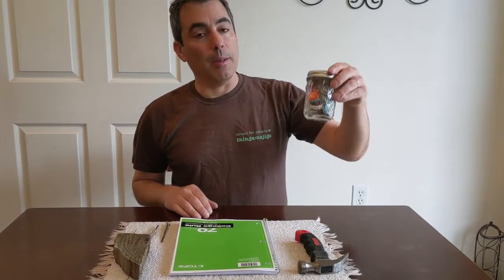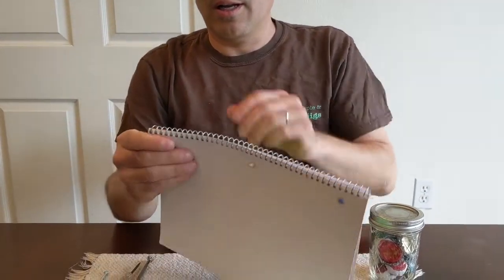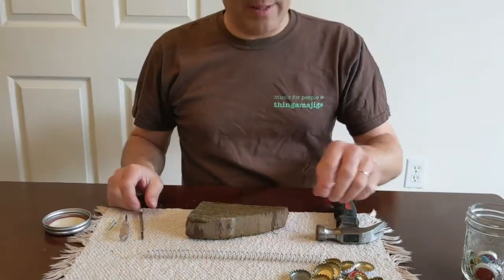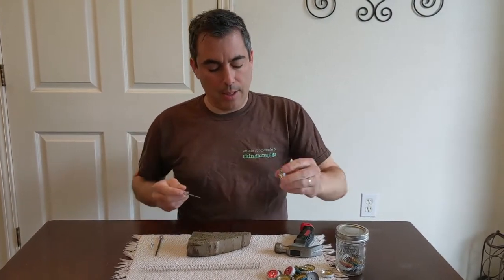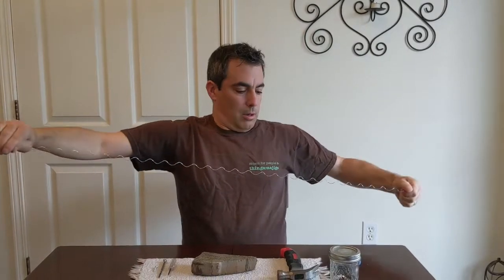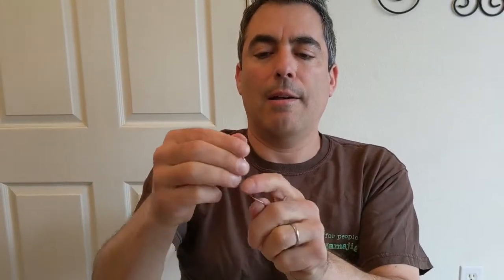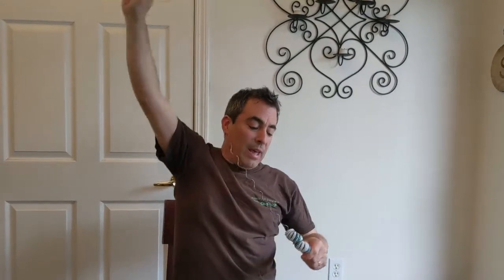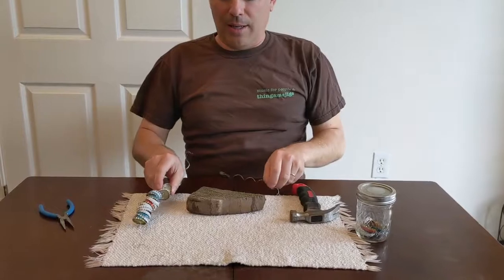How to make a Jangler -Edward Schocker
Thingamajigs' director, Edward Schocker, shows how to make a unique sound maker using bottle caps and a spiral wire from a notepad.

Part of the series "Shelter and Make with Thingamajigs"